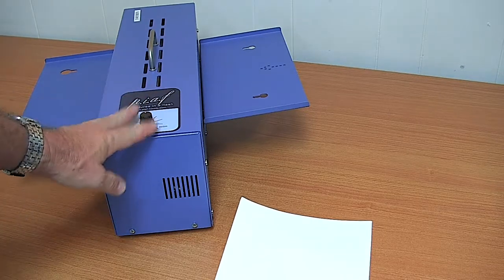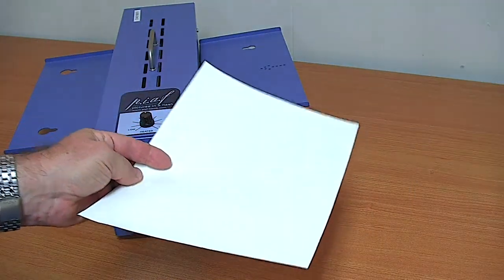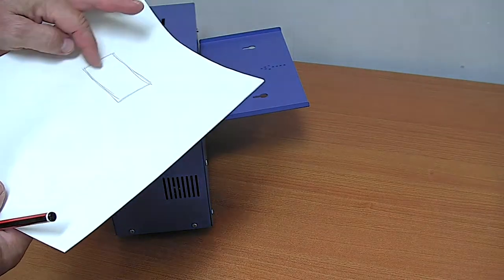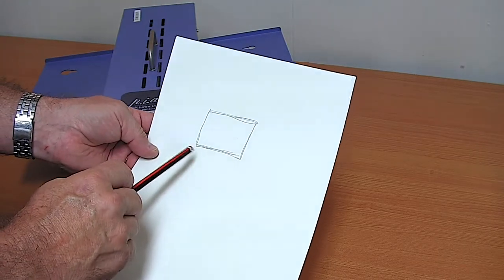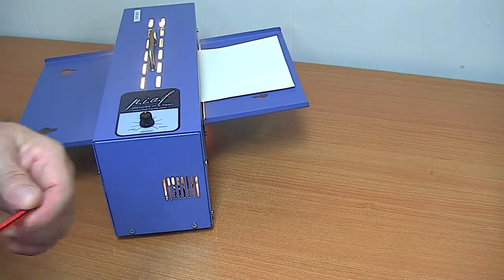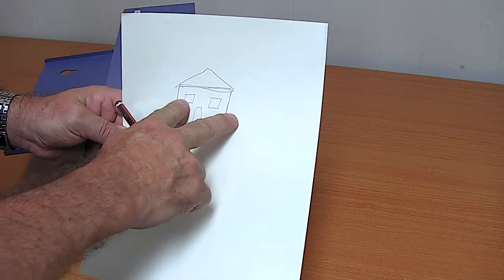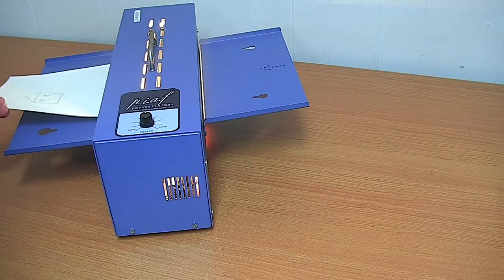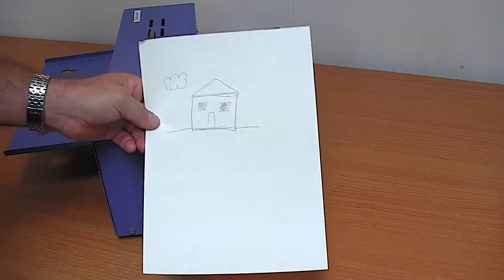Tactile Unit 1 PIAF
The teaching of spatial  concepts using tactile images for blind students.  PIAF (Pictures in a Flash) is a interactive system that allows teachers to draw or print diagrams and immediately generate a tactile outline that the student can feel and respond to.